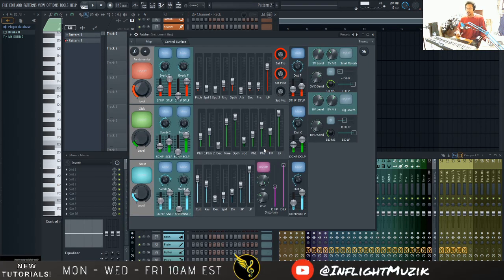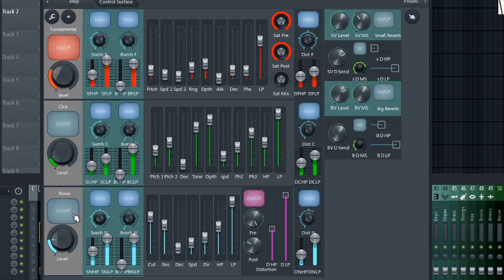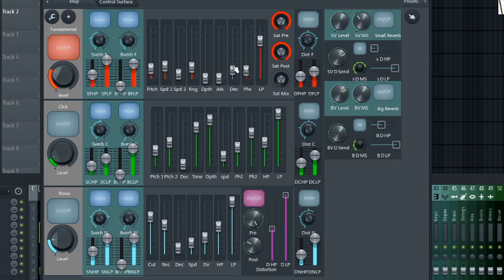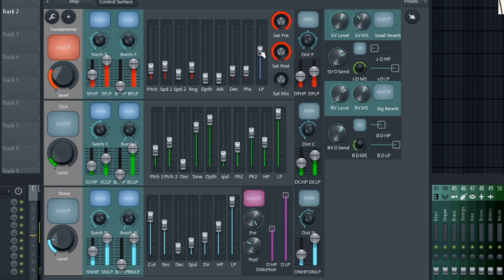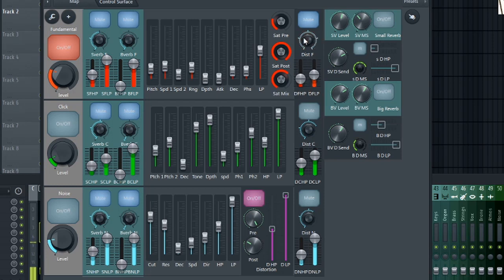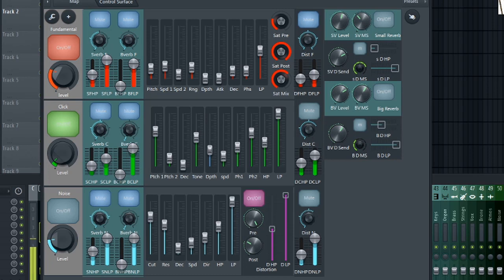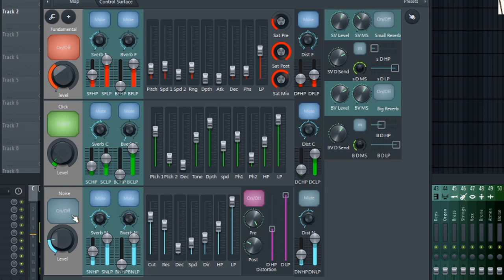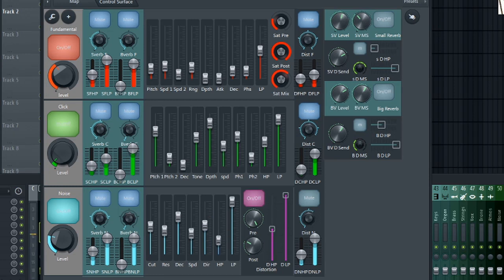FREE FL Studio Patcher Plugin | SeamlessR Kick Maker Review | FL Studio 20 Tutorial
This FREE FL Studio patcher plugin is a Kick Maker created by SeamlessR.  Seamless is an popular FL Studio producer who has built a following on YouTube.  This free kick plugin is probably geared more towards EDM, but in the tutorial/review, I'm going to use kick maker to make a hard hitting kick for trap, hip hop and urban music.

sub_confirmation=1

list=PL5QRE2Ltr2p1yZ33pBfQAAWmYYbn8Wlvh

list=PL5QRE2Ltr2p3TUiBZ3ZMaU5KmQ4AbKLGo

list=PL5QRE2Ltr2p2ifHyJ7nKiyBipVeUy4R2K